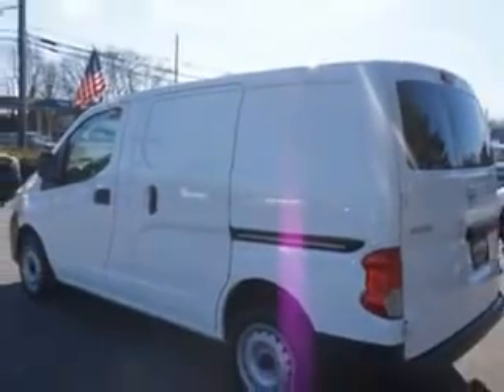2014 Nissan NV200 Edison Nissan Edison, NJ 08817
Nissan NV Edison Nissan knows you want more in a car. You have a purpose for your vehicle. Check out this White Nissan Nv200 Cargo Van, equipped with a 4 Cylinder engine and a cvt transmission.
MILES:  3,770
VIN:3N6CM0KNXEK694154

Edison Nissan
401 Route 1 South
Edison, New Jersey 08817